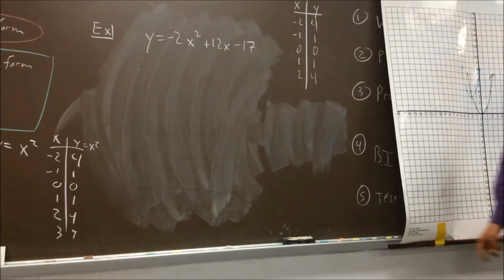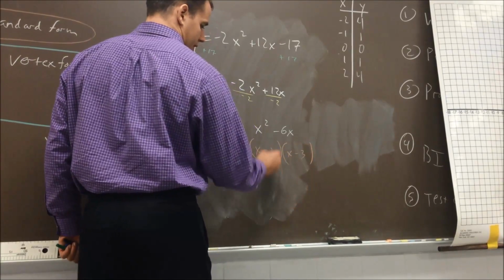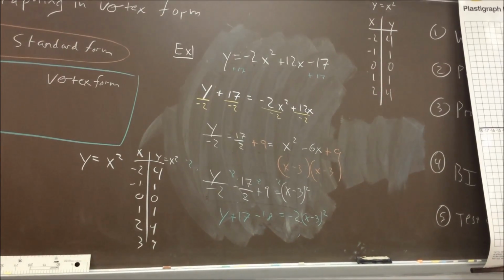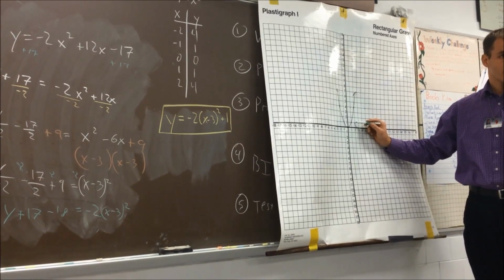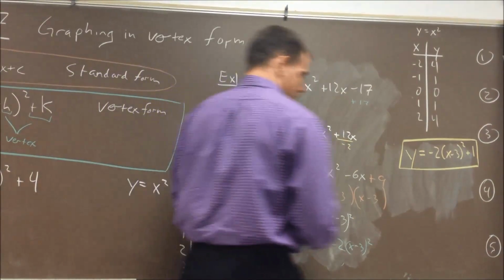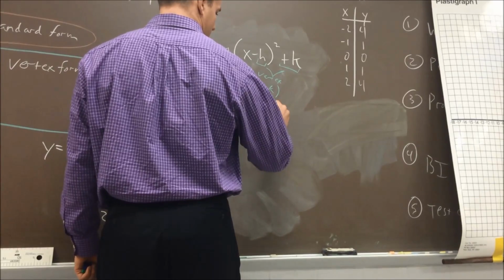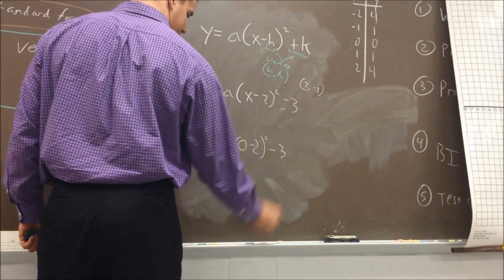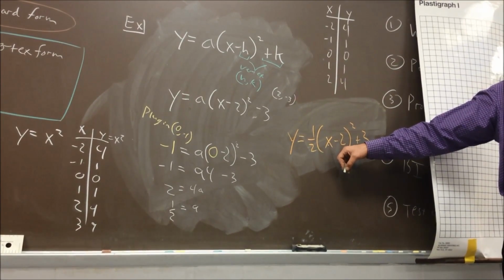Graphing Quadratics in Vertex Form: Part II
The second part of a lesson on how to graph a quadratic that is in vertex form, how to put a quadratic into vertex form and how to write a quadratic in vertex form given a graph.